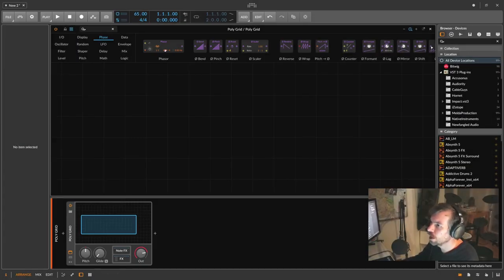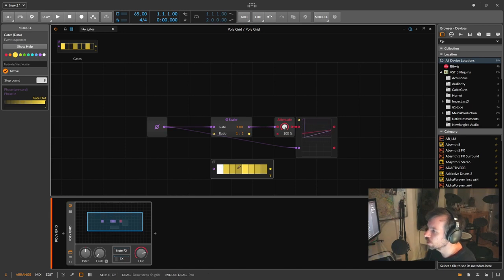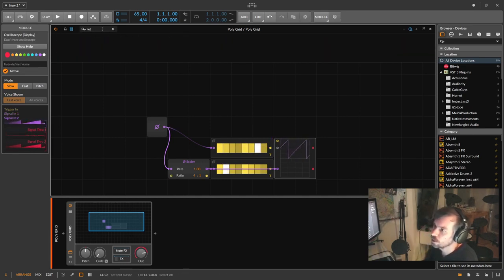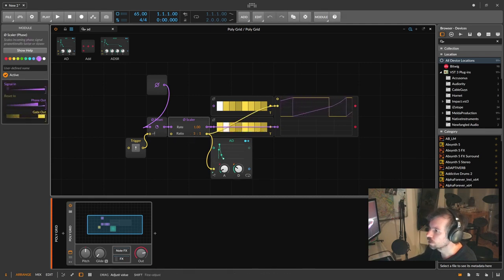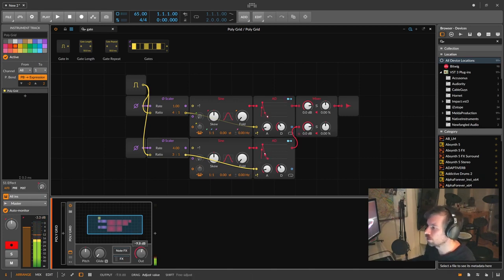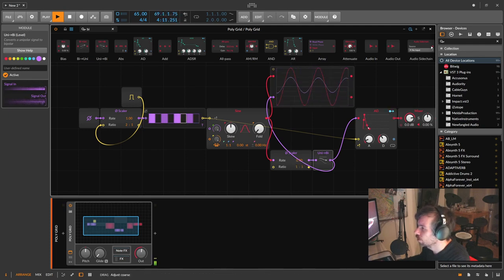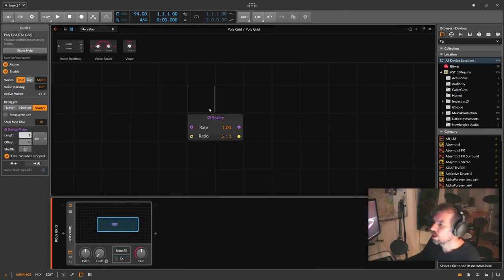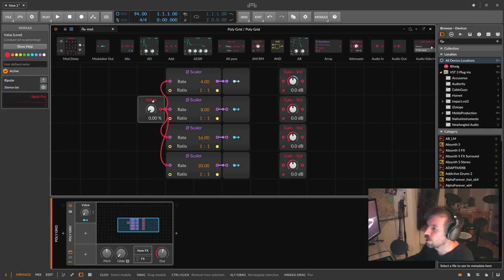Scaler - Bitwig Grid Module Guide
How does the Scaler in Bitwig work?